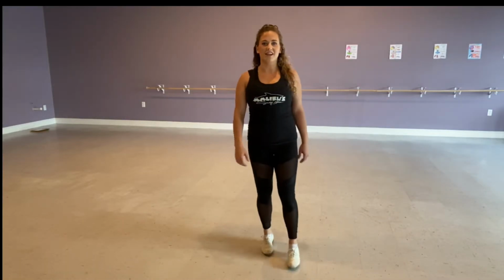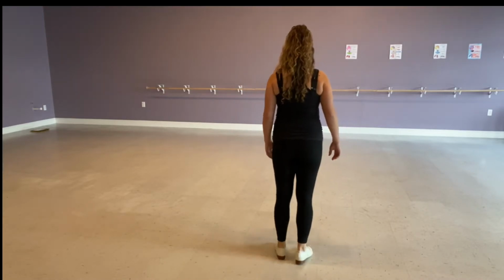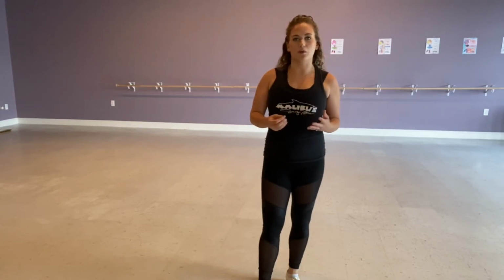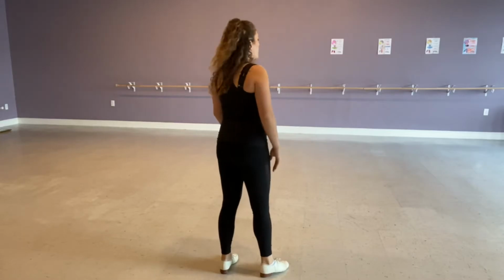Clogging Lessons: Learn to CLOG w/Brian Bon: special guest Kari Elkin advanced steps Toes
Clogging lessons: Learn at home with BRIAN BON--nationally recognized performer and competitor.  These lessons are designed to help all levels beginning through advanced learn America's most unique folk dance clogging at home. Learn a smooth and showy style that anyone can do.

Today's special guest: Kari Elkin from America's Got Talent (Souther Bells), POWERHOUSE!!! Percussive Dance, Comedy Barn & Hatfield and McCoy Dinner Feud show in Pigeon Forge Tennessee.

Featured steps: Toe Cramp Rolls and Toe Pops for easy advanced level